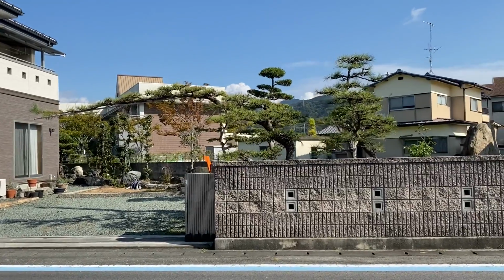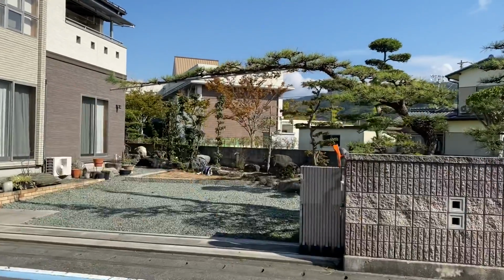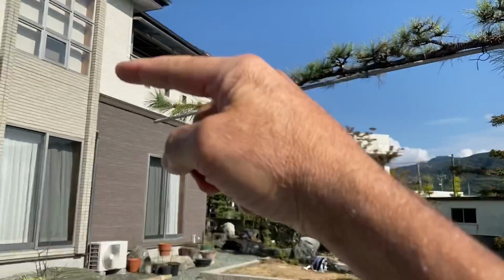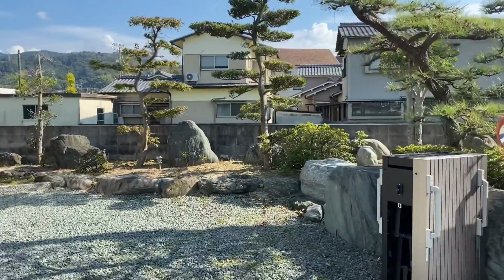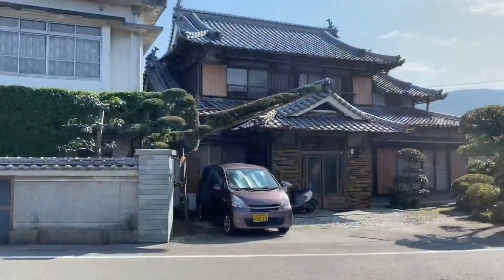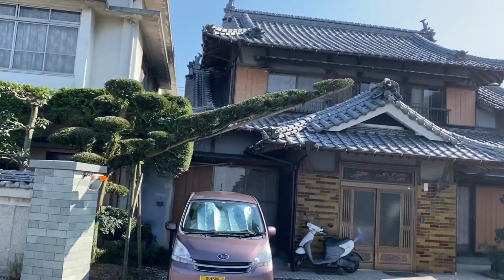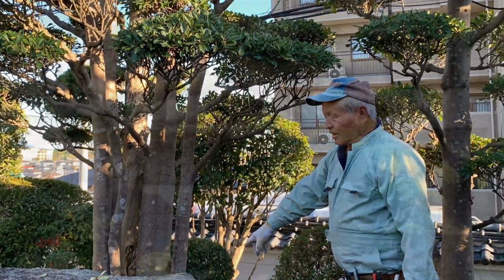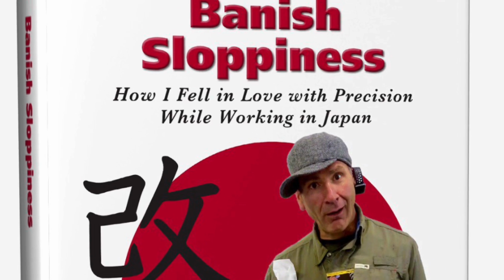Japan | Japanese Roof or Bridge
Paul Akers explains how the Japanese create a roof or bridge over their driveways with a tree.

Paul Akers is an entrepreneur, business owner, author, speaker, & Lean maniac. He has written 4 books on Lean (2 Second Lean, Lean Health, Lean Travel, & Lean Life) and he travels the world to educate & speak about Lean principles & Lean manufacturing. Paul has a podcast called The American Innovator where he shares about his Lean & travel adventures. For more information on Paul Akers and Lean, visit his

He is the founder and president of FastCap, based in Ferndale, WA. FastCap is an international product development company founded in 1997 with over 2000 distributors worldwide. At its core, FastCap is a Lean company, determined to continuously improve everything, every day. FastCap's products reflect the idea that everything can be improved and the best ideas come from the shop floor.  For more information on FastCap, visit FastCap's For Spanish videos, visit our FastCap Spanish YouTube Channel.